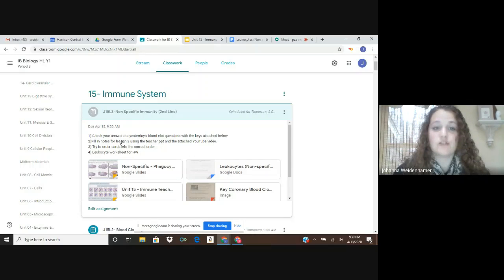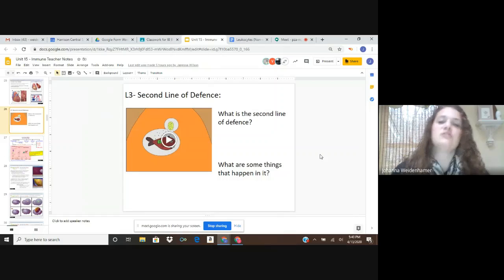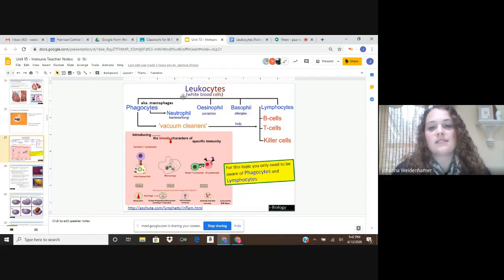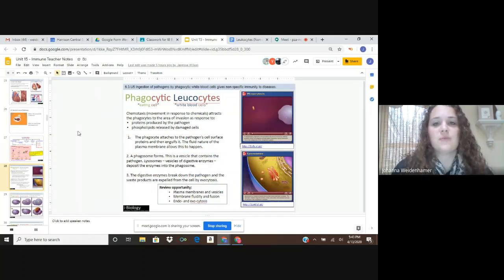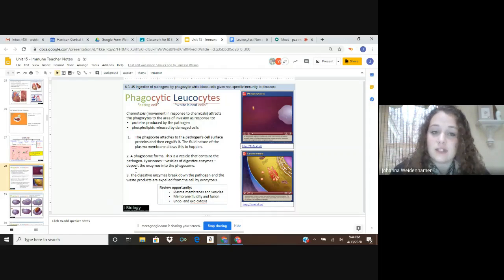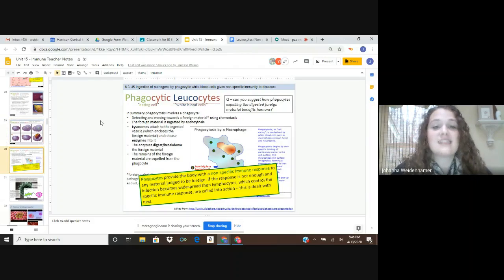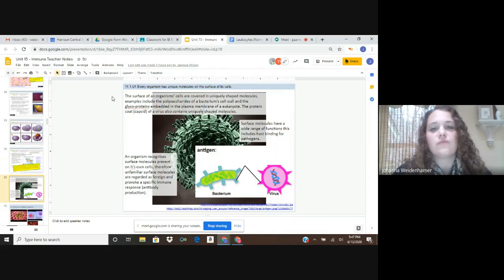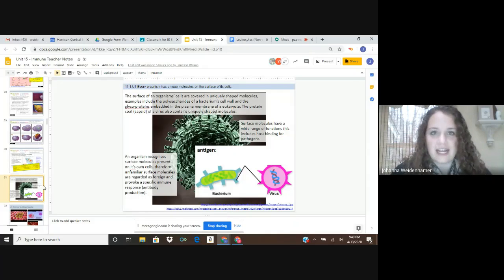IB HL Biology U15 Immune System L3 Non-specific (2nd line)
In this video we will discuss the body's second line of defense (non-specific immunity) against pathogens.